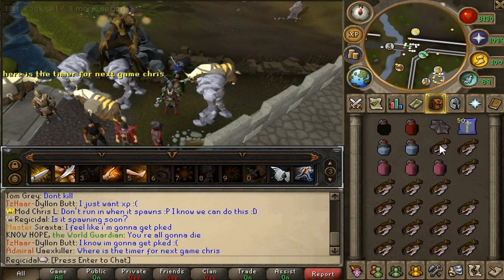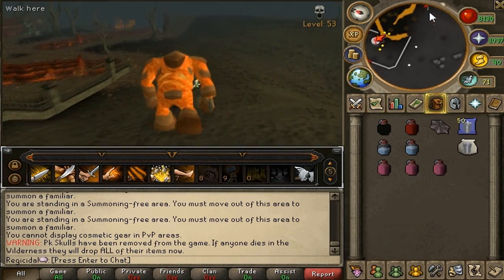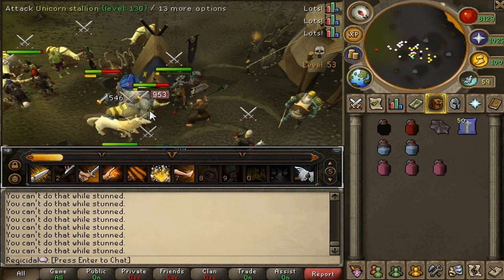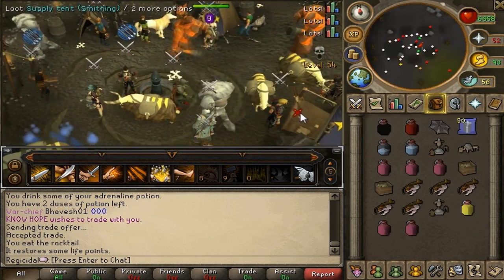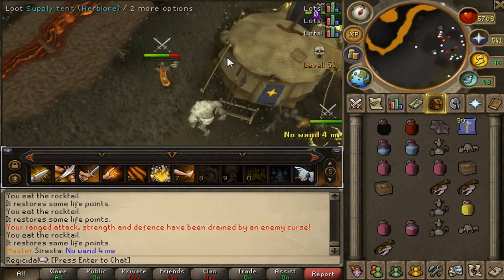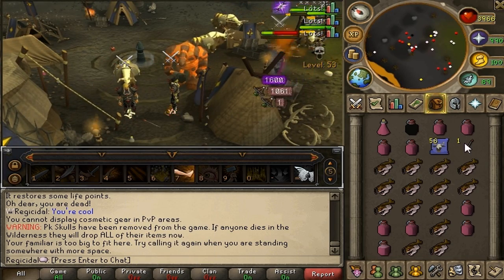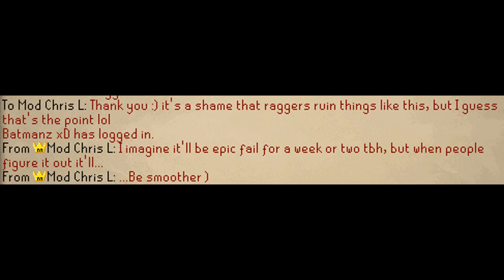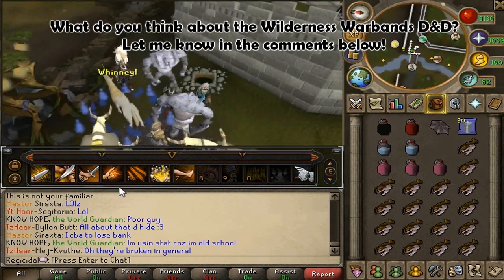Wilderness Warbands: First Impression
Hey everyone, it's Lee (Regicidal).

"Like" this video if you would like me to make a first impression/walk-through video for any new updates or new content.

Vine: Regicidal

This video explains what the new "Wilderness Warbands" D&D (Distraction and Diversion) is about and what to do when you get there. This was the first Wilderness Warbands wave ever and I wanted to give my first impression of it. Everything I say is my opinion and my impression of this D&D.

If you want to read more about the Wilderness Warbands D&D, here is the link to the news post on the home-page: